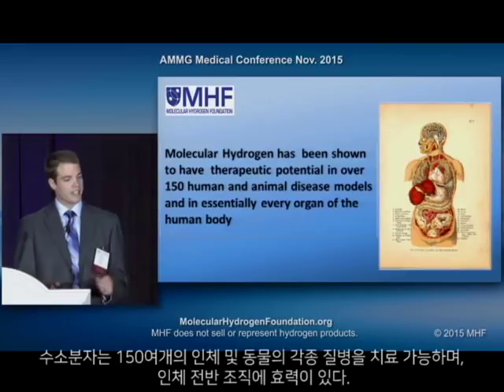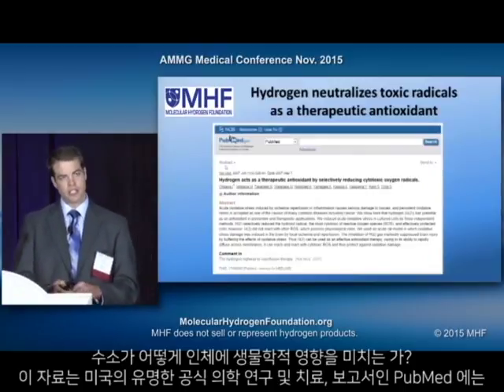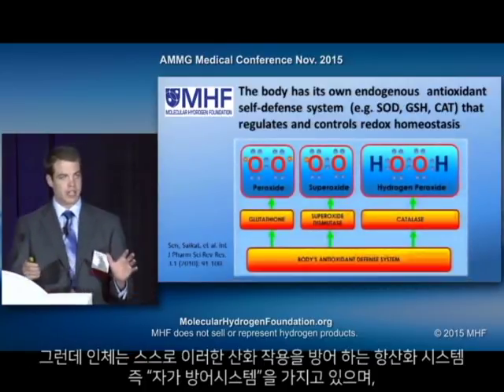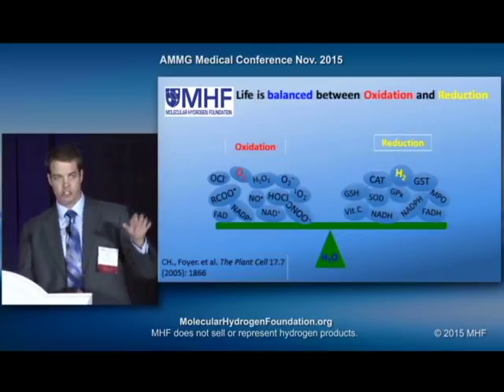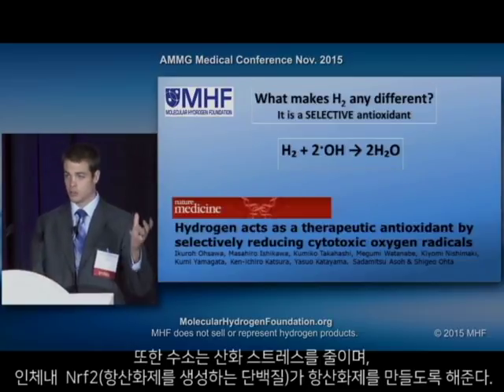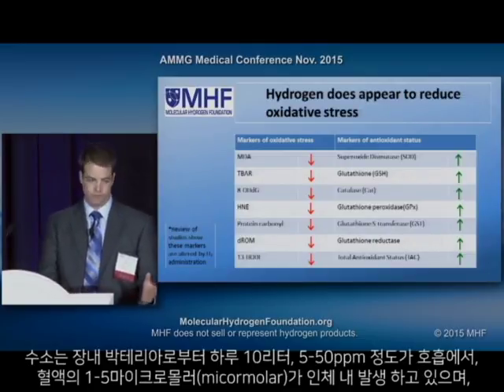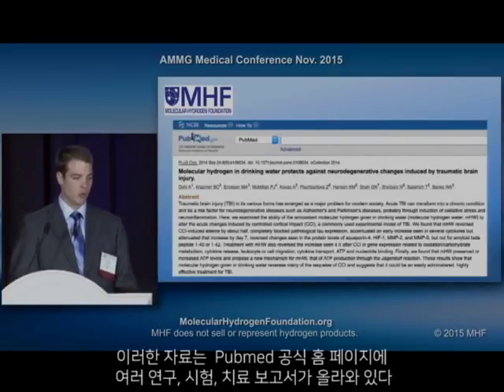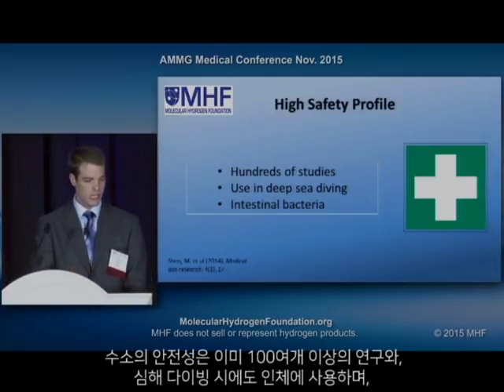MHF Tyler Lebaron Hydrogen KOR